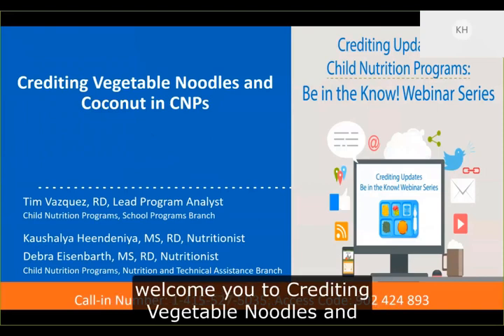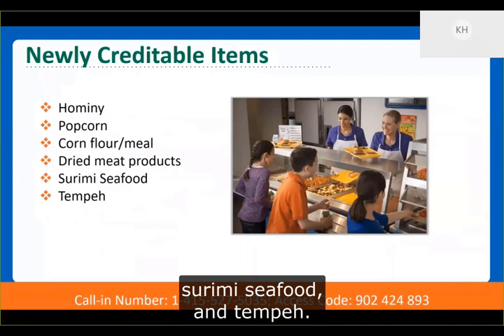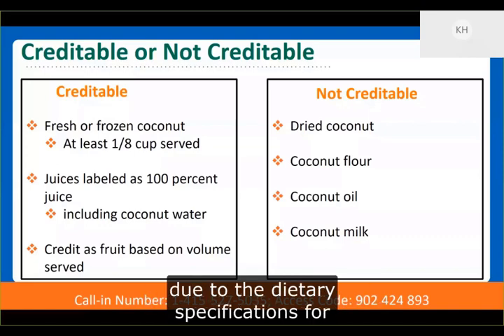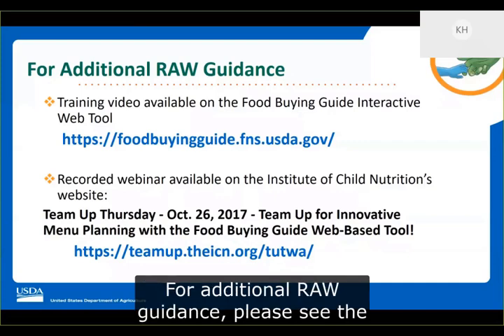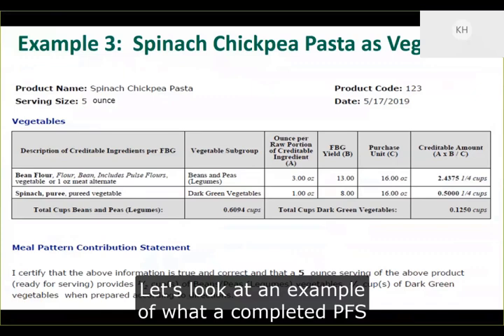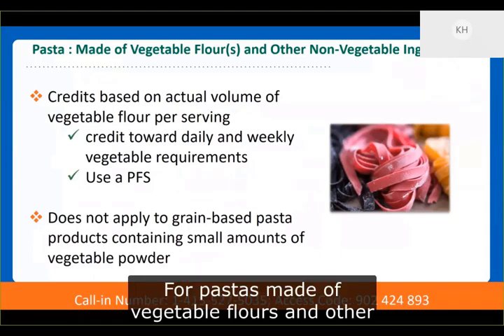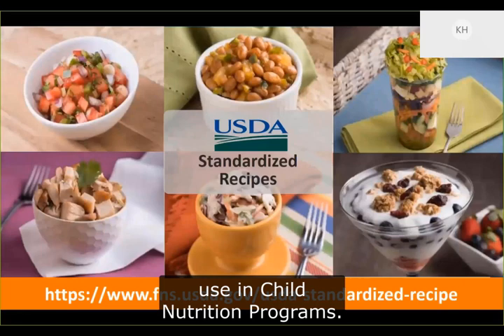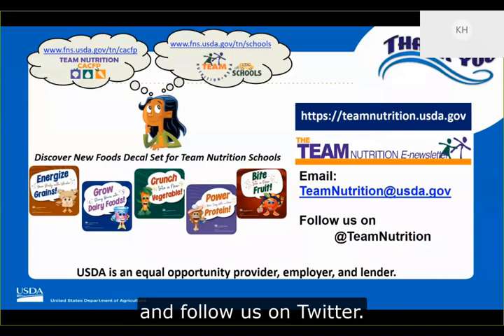Crediting Vegetable Noodles and Coconut in CNPs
The webinar, Crediting Vegetable Noodles and Coconut in CNPs, provides an overview of the crediting updates resulting from the Request for Information and provides crediting technical assistance with hands-on practice specifically for vegetable noodles and coconut.
This is the third webinar of the Crediting Updates for Child Nutrition Programs: Be in the Know! webinar series. This webinar series assists with implementation of the recent changes in CNP related to the release of SP 08-2019, CACFP 02-2019, SFSP 02-2019 Update of Food Crediting in the Child Nutrition Programs and other memos including SP 22-2019, CACFP 09-2019, SFSP 08-2019 Crediting Coconut, Hominy, Corn Masa, and Corn Flour in the Child Nutrition Programs and SP 26-2019, CACFP 13-2019, SFSP 12-2019 Crediting Pasta Products Made of Vegetable Flour in the Child Nutrition Programs.